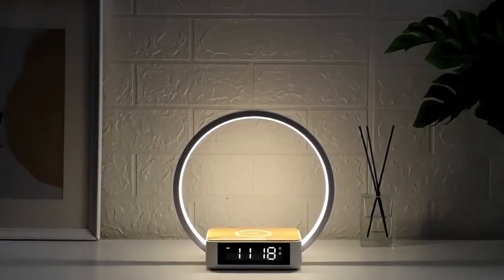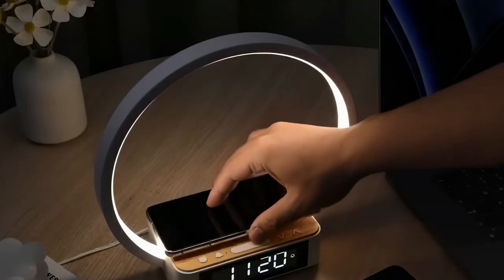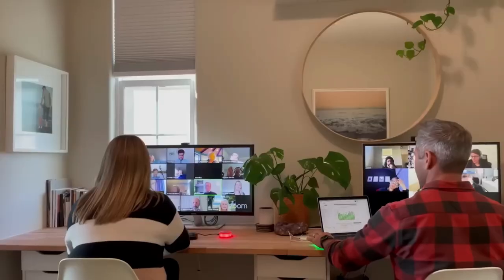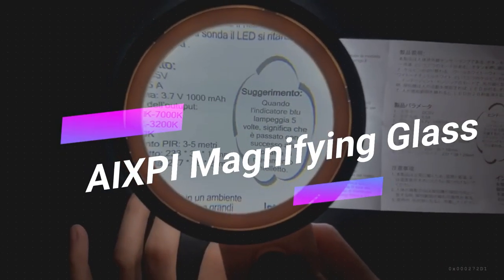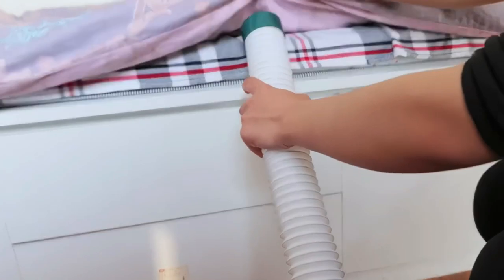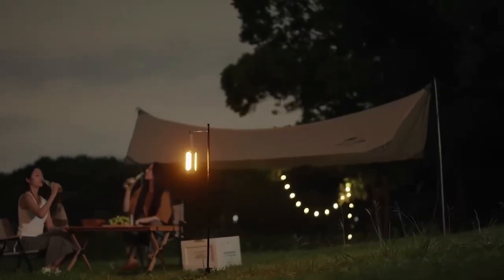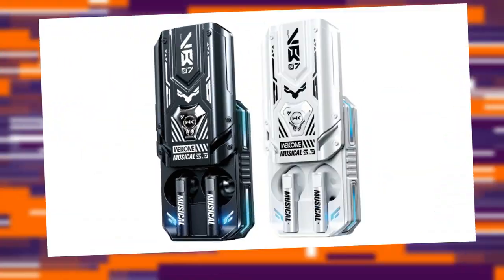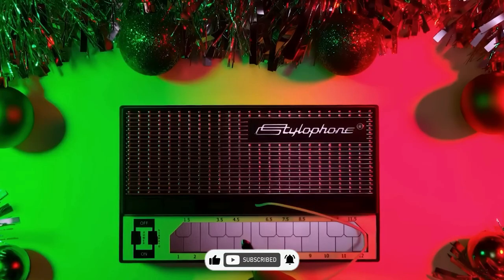Cheap and Cool Gadgets Under $50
Interested in what you've seen?
You can get some of these products

Welcome to a thrilling exploration of the world of technology where innovation meets affordability. In this exciting journey, we'll unveil a carefully curated collection of gadgets, all priced under fifty dollars, that promise to transform your everyday experiences. From sleek phone accessories to ingenious tools for outdoor adventures, these gadgets are the epitome of cutting-edge design and pocket-friendly affordability. Join us as we delve into the world of MagBeat, XEdge The Flounder, and an array of other remarkable gadgets that prove you don't need to break the bank to enjoy the best in tech.